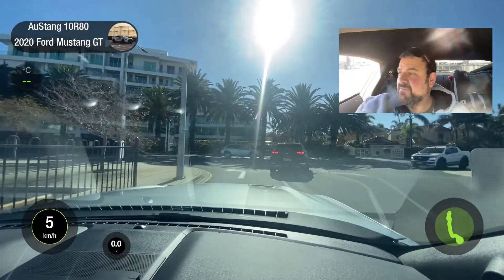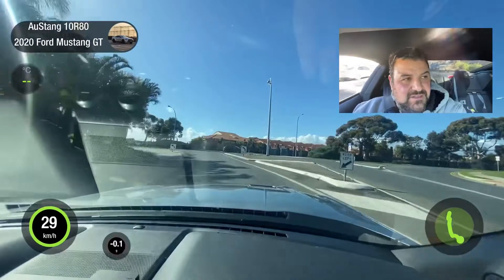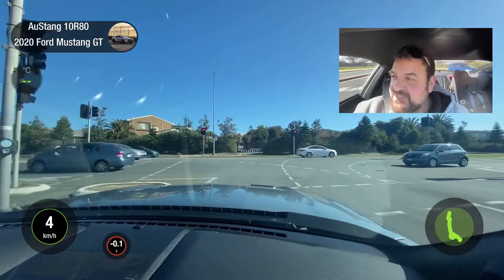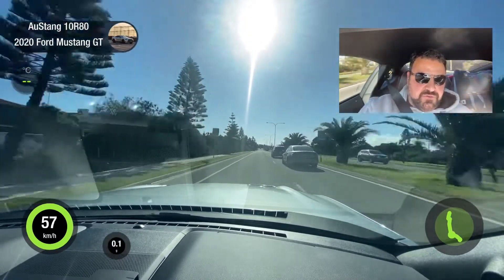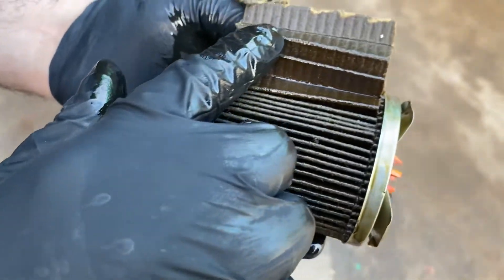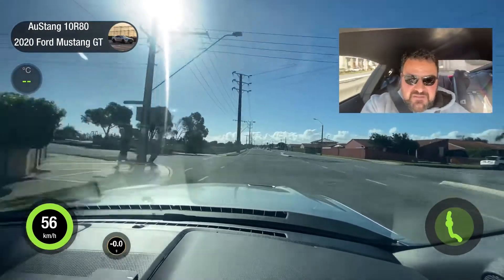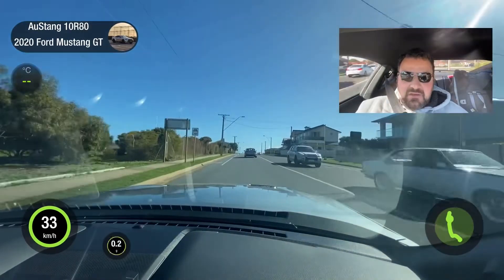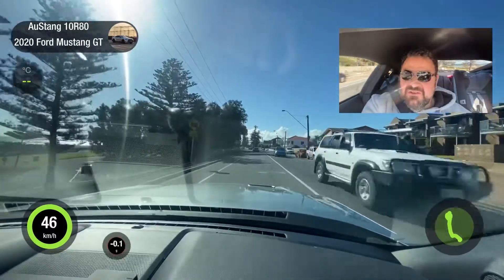2020 Mustang GT - The importance of checking your oil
Importance of regularly checking your engine oil and inspecting your oil filters